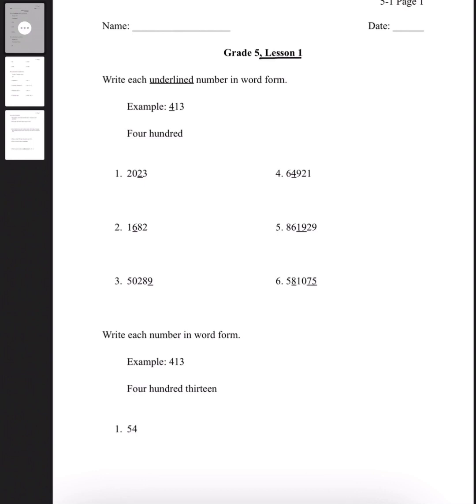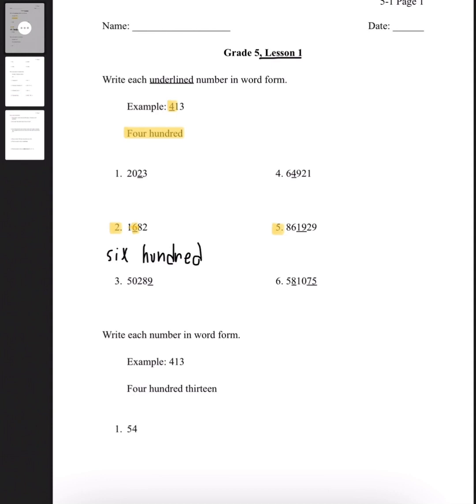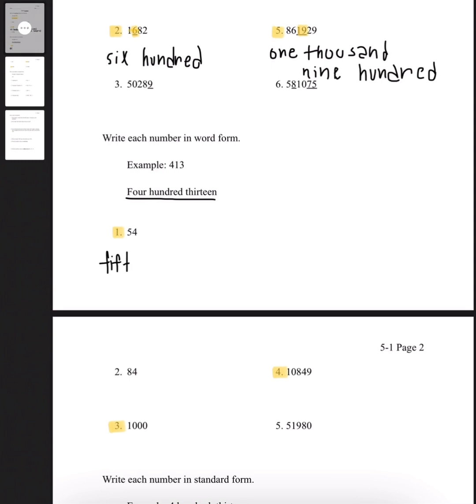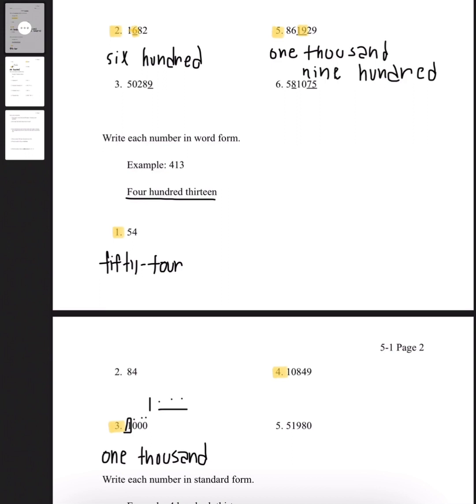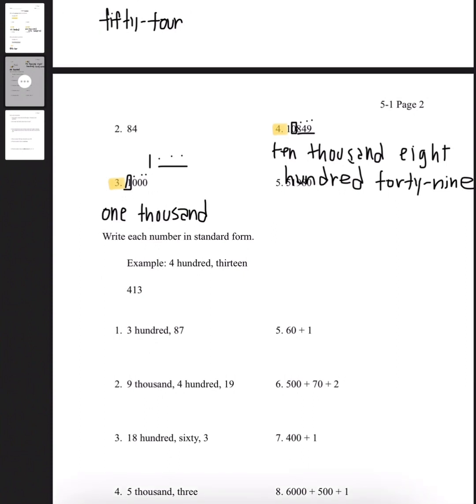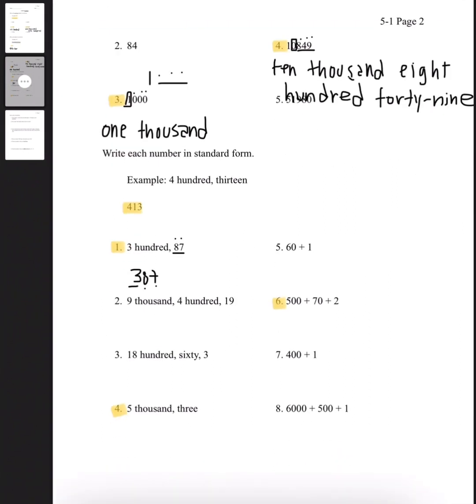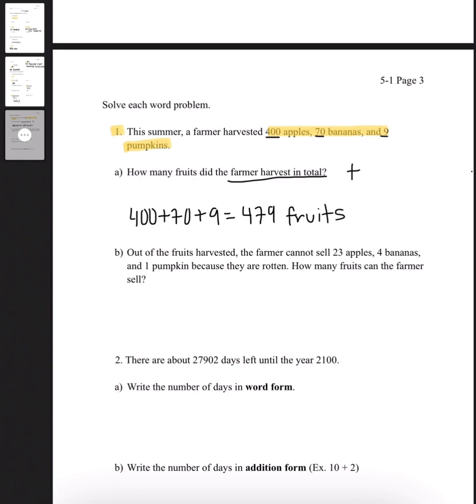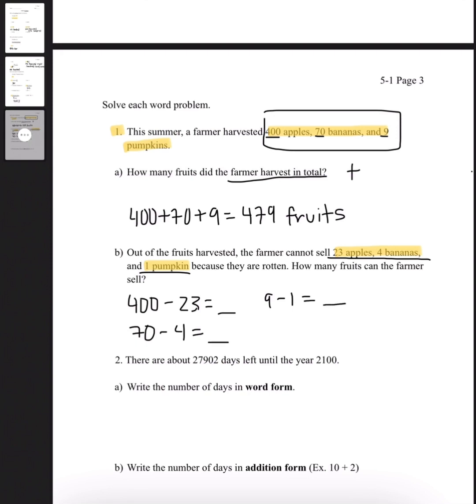Eileen Lee - 5th L1